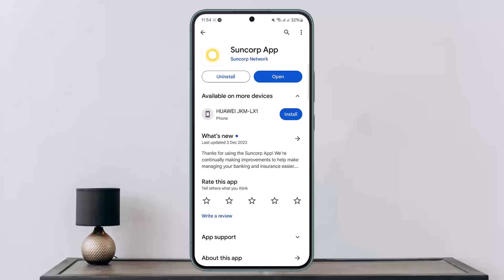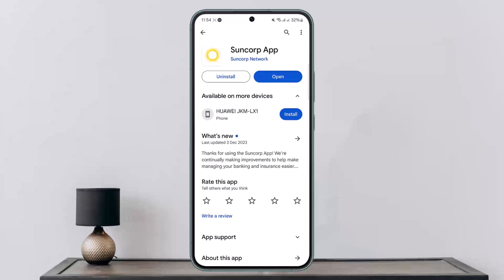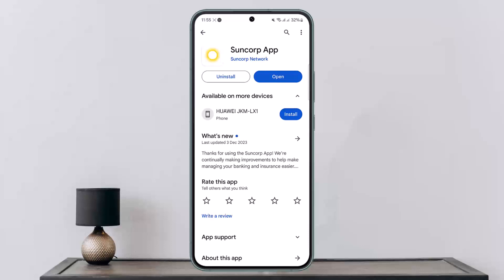How to add Tax File Number(TFN) in Suncorp bank App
In this tutorial video, I will simply show you how to add tax file number in Suncorp Bank App. So just make sure to watch this video till the end.

~ Video Chapters:
0:00 Introduction
0:21 Add TFN
1:01 Outro